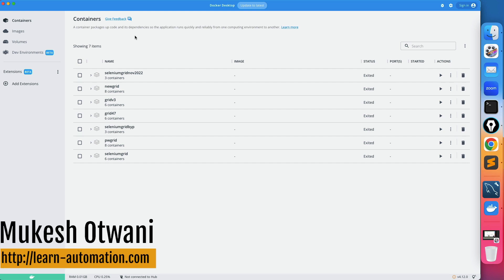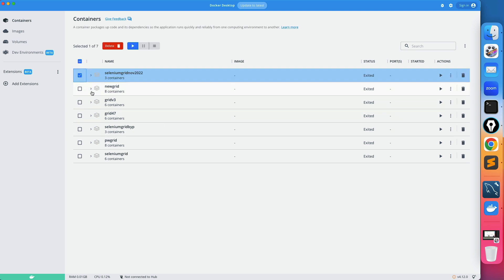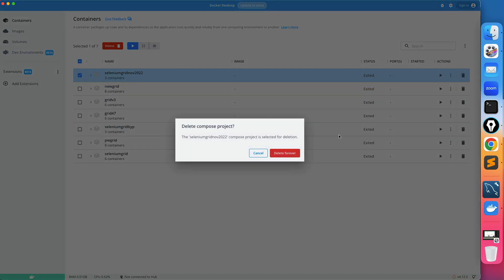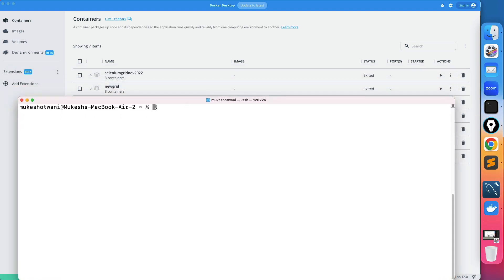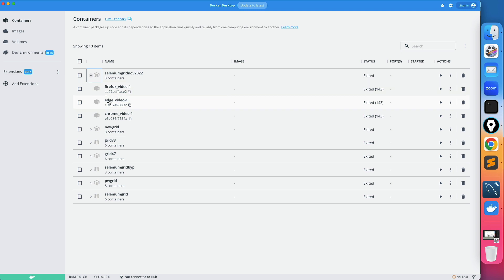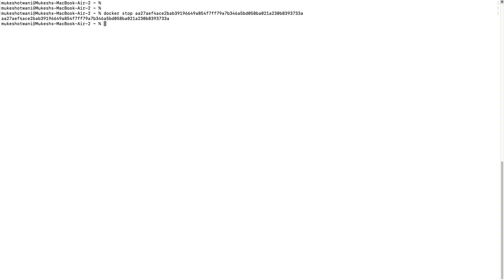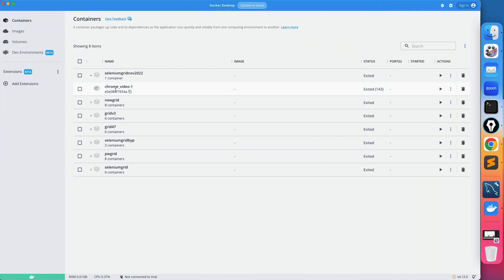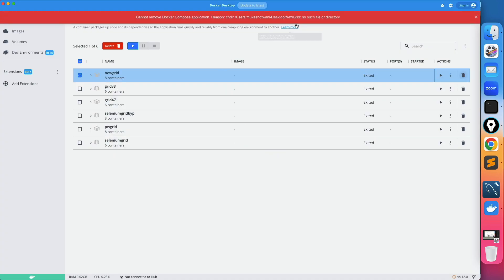How To Solve Cannot remove Docker Compose application While Using Docker Desktop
While working with the docker desktop you will come across the below message which can eat a lot of time. You can fix this within a few seconds by below commands.
docker stop container-id
docker rem container-id